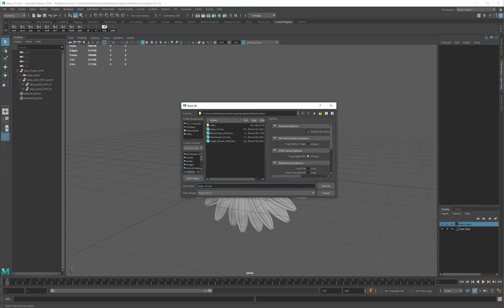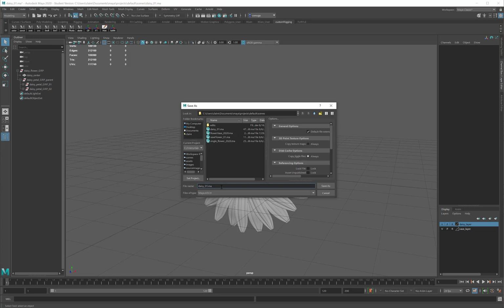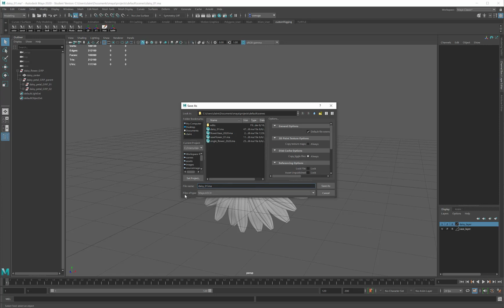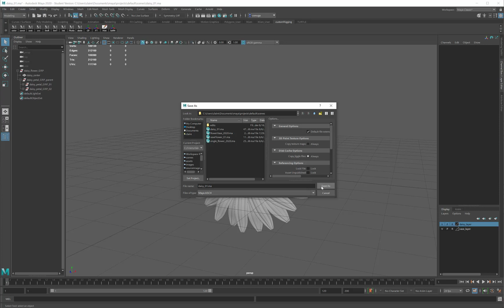16_file_saving